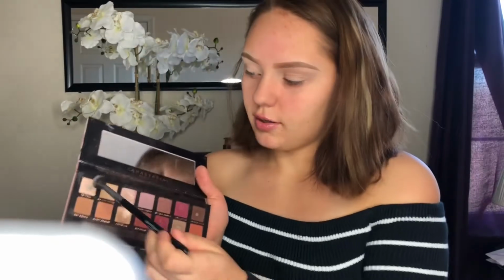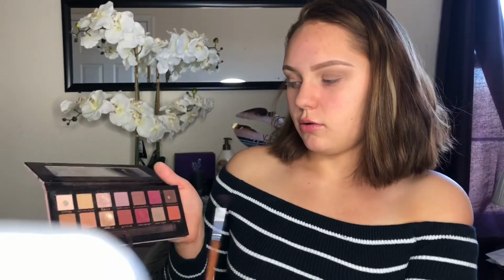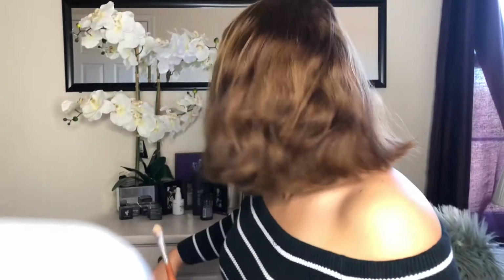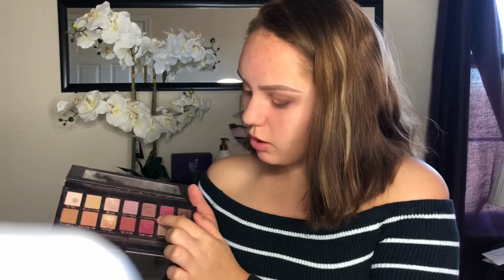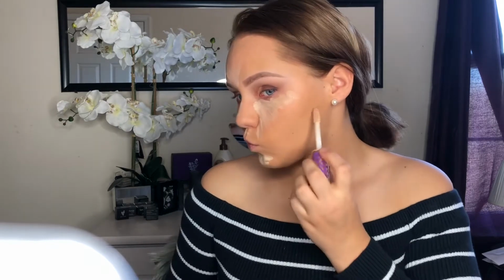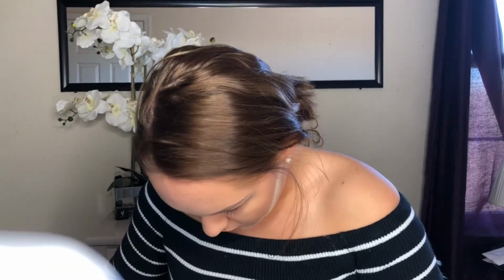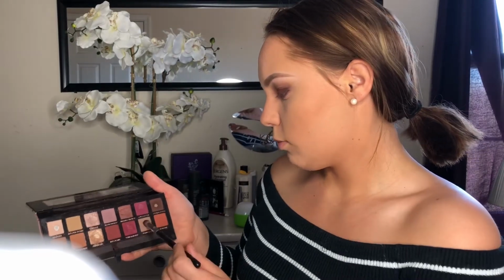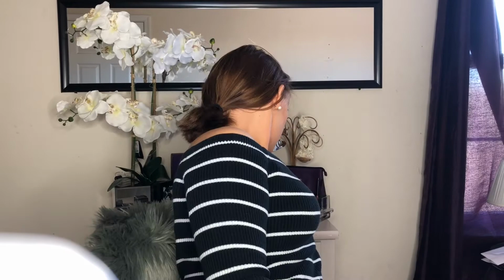GLAM MAKEUP TUTORIAL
This video is about my go to glam makeup.  So whenever I go to a special occasion and don’t wanna risk trying new products this is what I use.

🌸SOCIAL MEDIA🌸

🌸snap: kiki_gymnast110